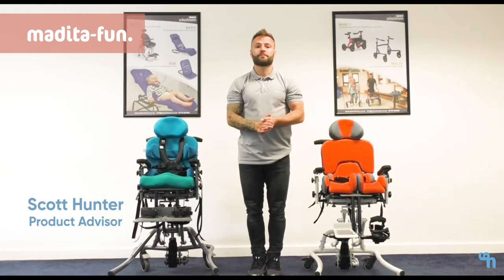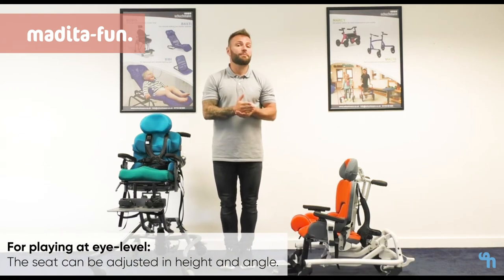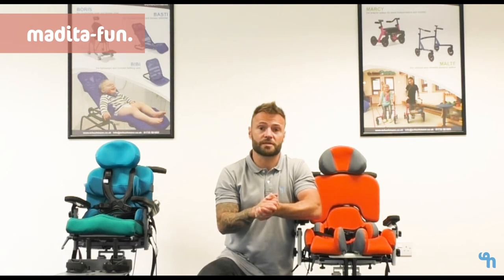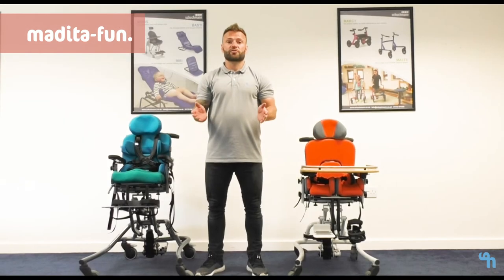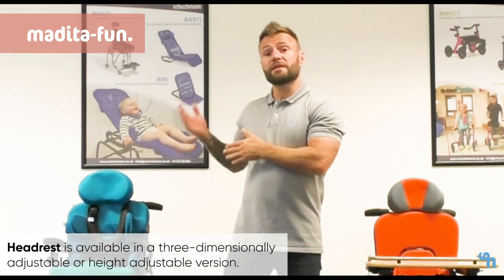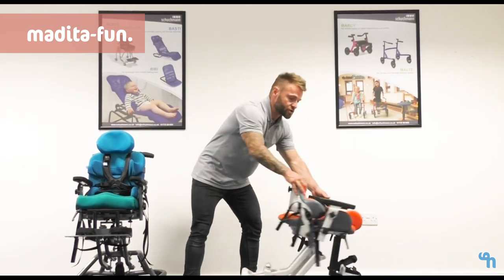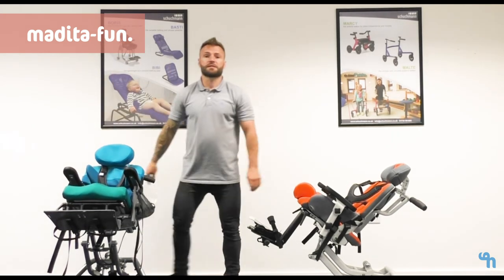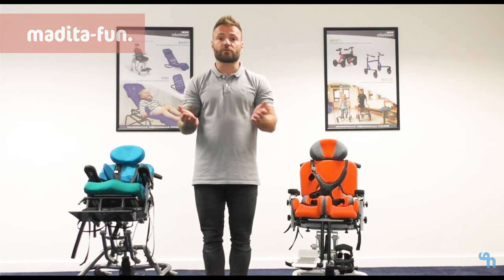schuchmann: madita fun (English)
madita-fun.I am your integrative therapy chair.Whether at the breakfast table or in the play corner; I will put you on a level with your friends. I will move you up and down. It is easy due to the support from my gas pressure springs. Use my lever to tip me forwards and backwards. I can be adapted to your body and your tastes: I am available in lots of great colours. Did you know that my backrest can be removed? This trains your back musculature and helps you to sit up straight.